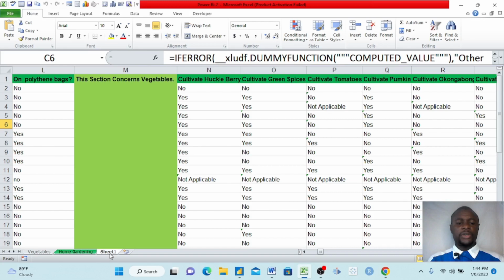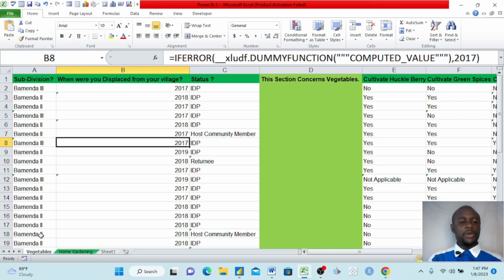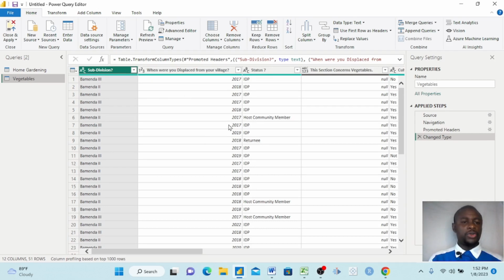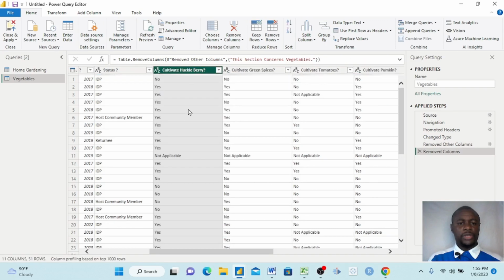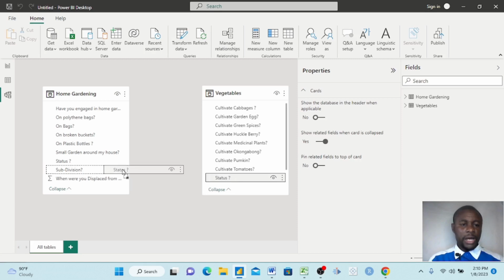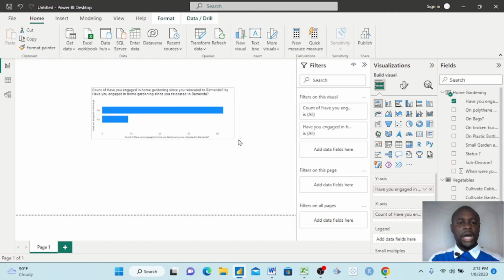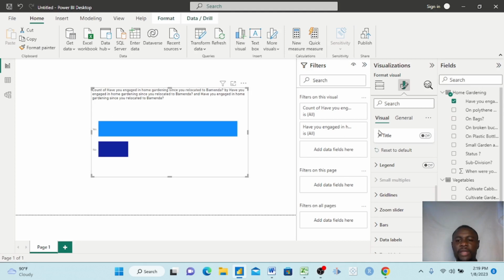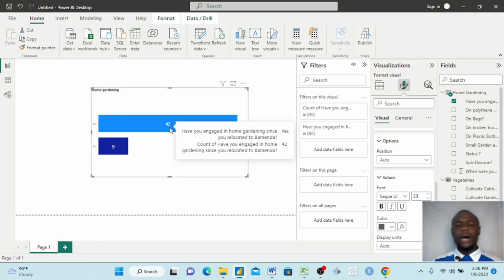Importing Excel Data Inside Power Bi Desktop || Transforming and Visualizing.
This lesson will teach you how to import, transform and Visualize  Excel Data inside Power BI Desktop.